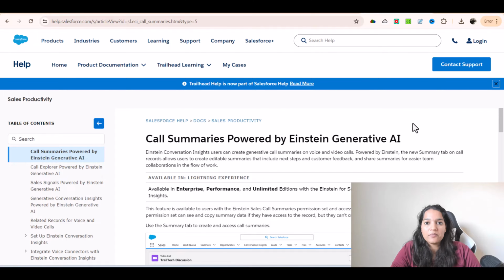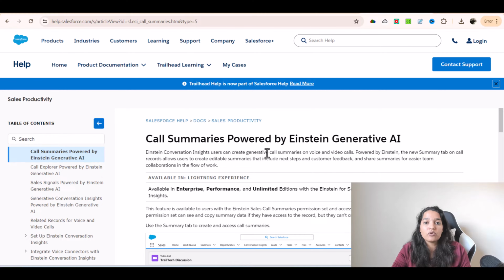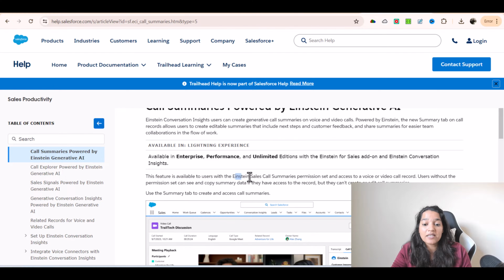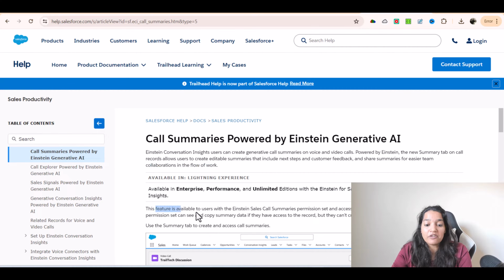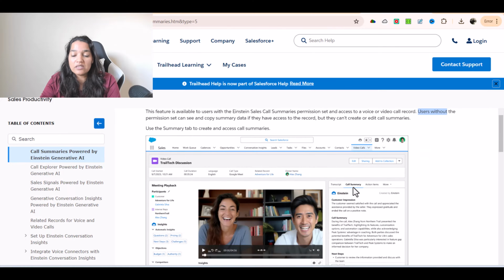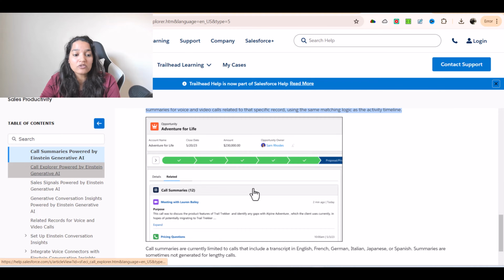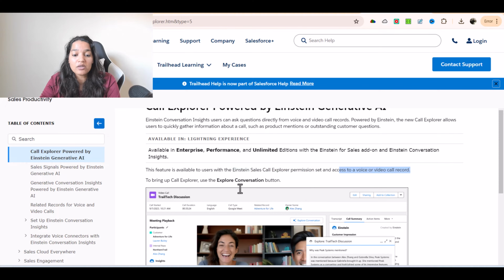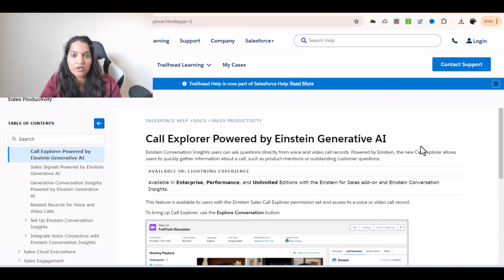Salesforce Einstein | Call Summary & Call Explorer Explained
Welcome to your go-to resource for mastering the Salesforce Agentforce Specialist Certification exam! This comprehensive playlist is packed with detailed lessons and expert insights to help you pass the exam with confidence.

What you’ll cover in this series:

Salesforce Einstein Trust Layer: Learn how to ensure security, privacy, and ethical AI usage within Salesforce applications. Understand the trust principles that guide Salesforce AI solutions.

Prompt Builder: Gain expertise in creating precise and effective prompts for AI models, unlocking the full potential of Generative AI in CRM systems.

Einstein Copilot: Discover how this AI-powered tool enhances your workflows by providing real-time suggestions, automating tasks, and driving customer engagement within Salesforce.

Model Builder: Understand how to create, train, and deploy custom AI models tailored to your business needs, enabling smarter decision-making and automation.

Generative AI in CRM Applications: Explore the transformative role of Generative AI in enhancing customer relationships, streamlining processes, and improving overall business outcomes.

Throughout this playlist, we’ll dive into critical AI topics like natural language processing (NLP), machine learning (ML) models, and predictive analytics, all while focusing on real-world applications within Salesforce CRM. Whether you’re new to Salesforce AI or looking to fine-tune your skills, these tutorials will prepare you to ace the certification exam.

Get ready to build your expertise in AI-powered CRM, boost your career, and become a certified Salesforce Agentforce Specialist. Let’s get started on your certification journey today!